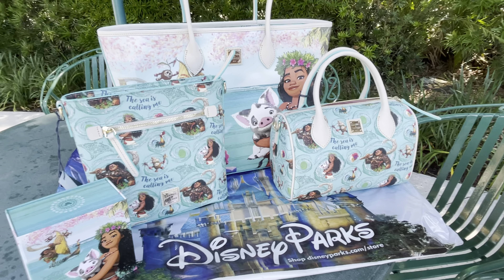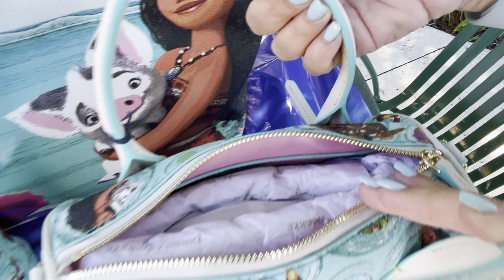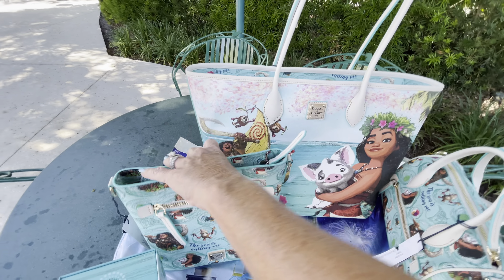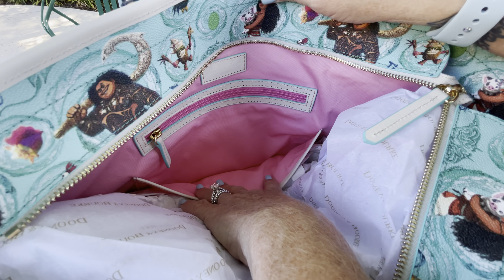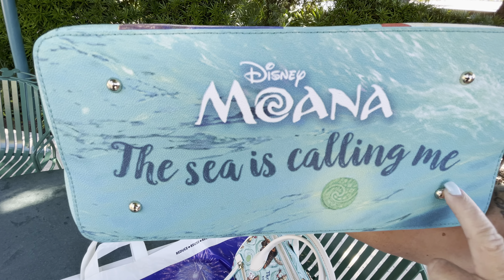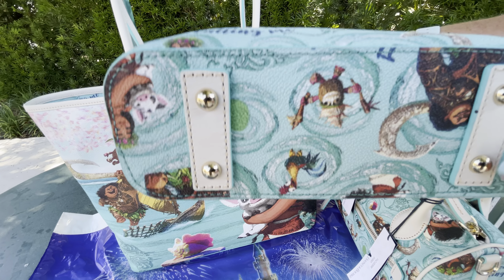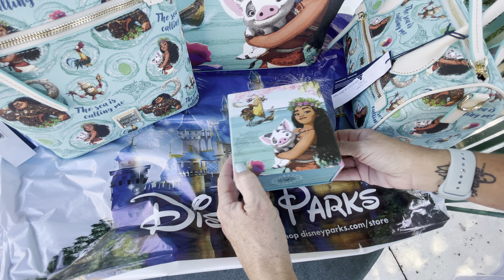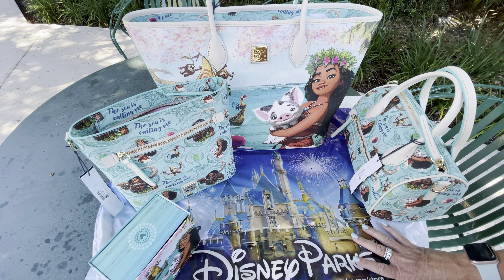Moana by Disney Dooney & Bourke review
Closer look at Moana collection by Disney Dooney & Bourke